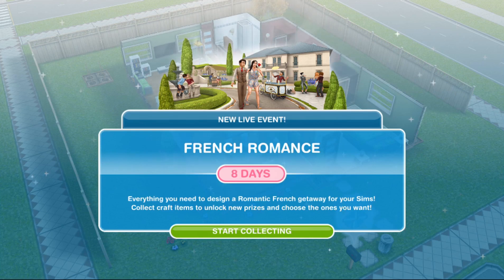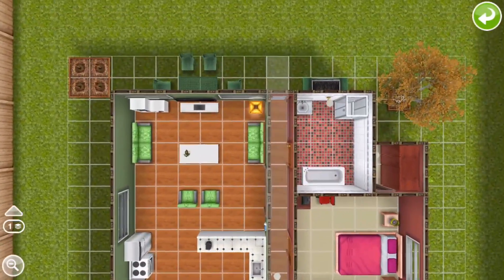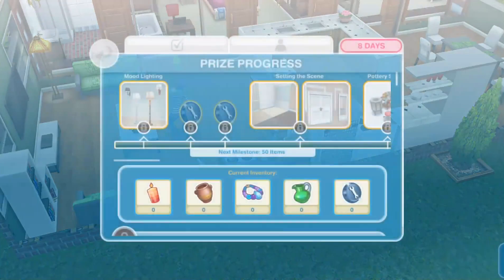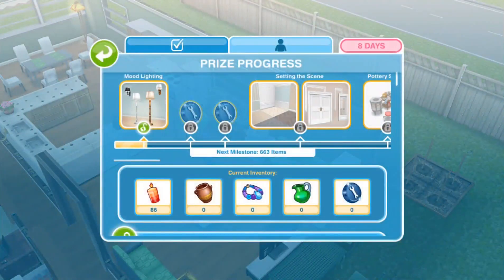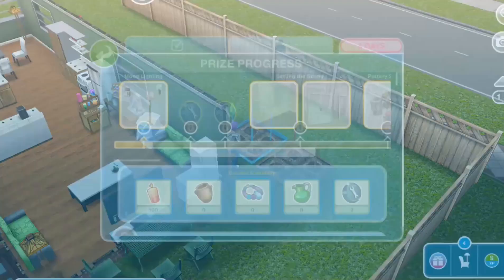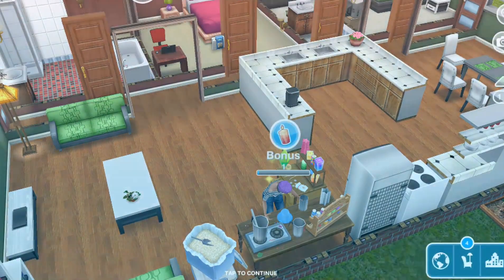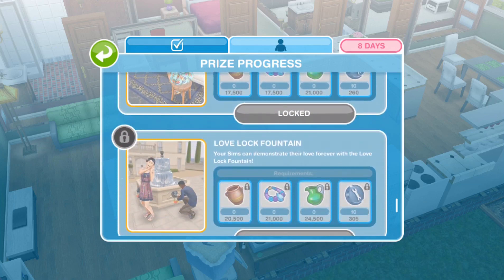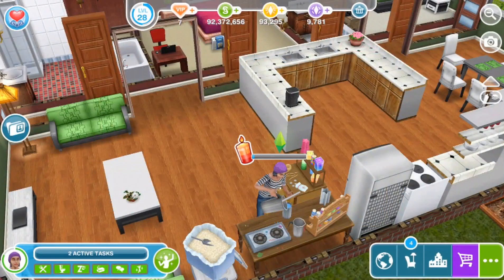The Sims Freeplay | French Romance Update!